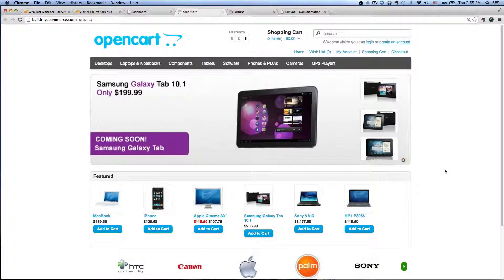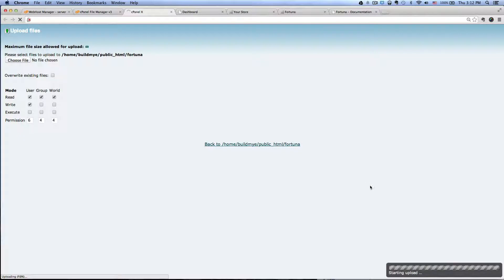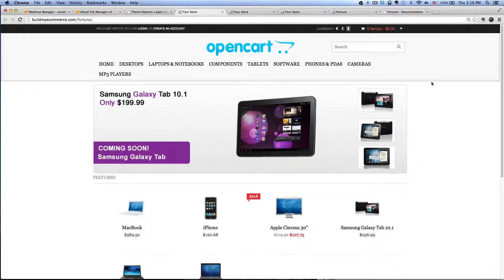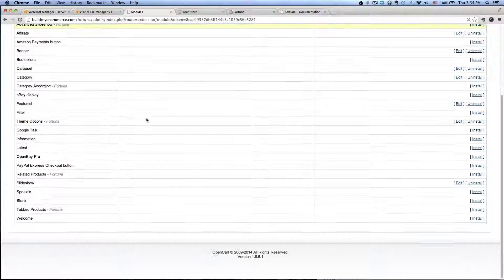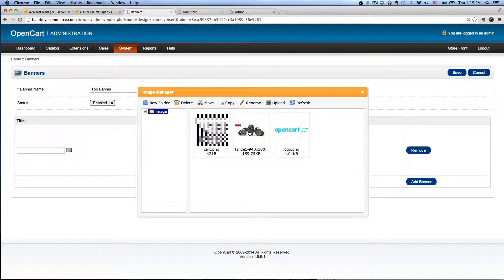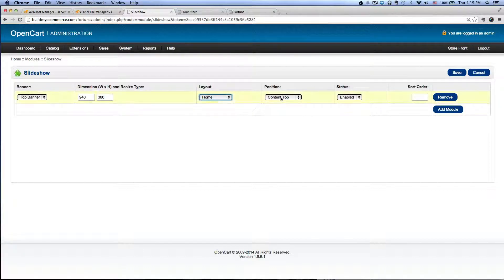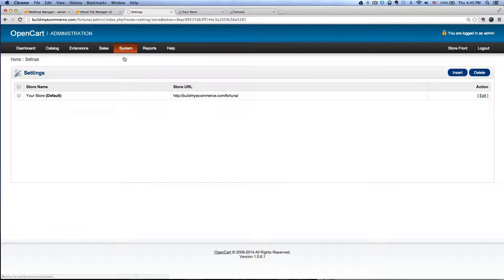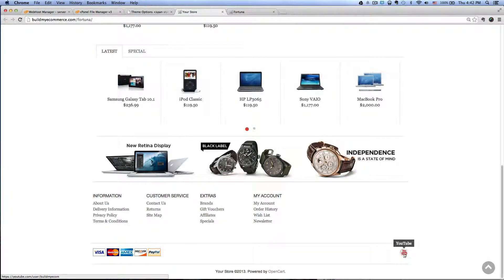Online Store Tutorial Fortuna Theme OpenCart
OpenCart tutorial showing you how to change default layout to Fortuna theme.